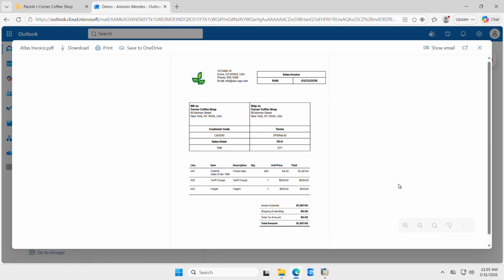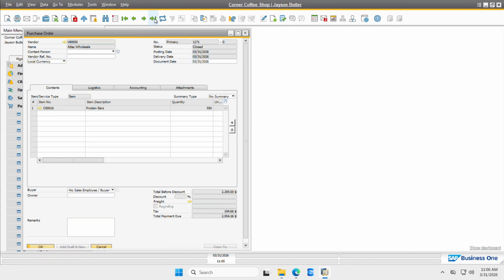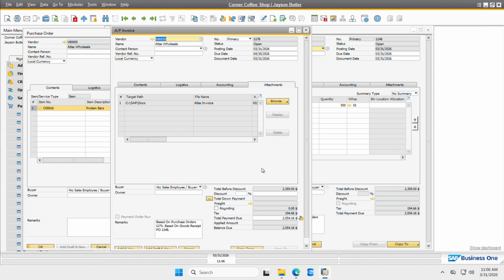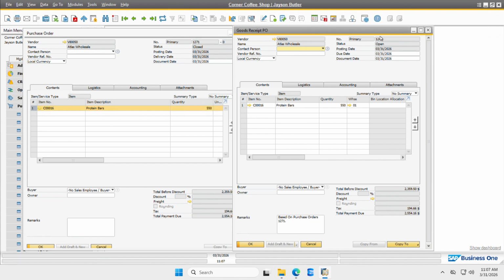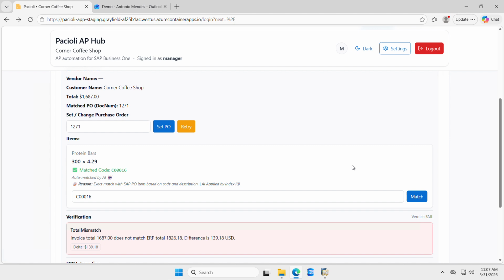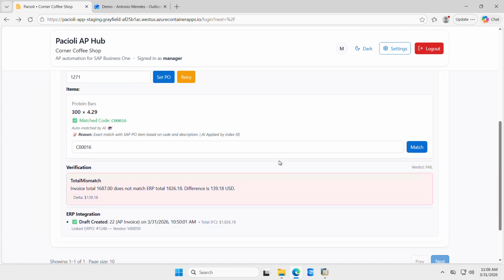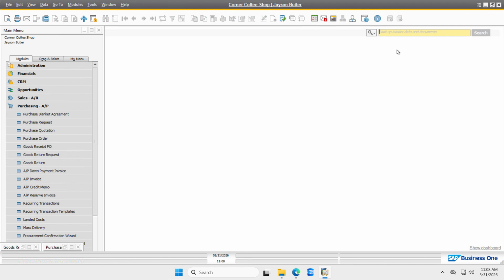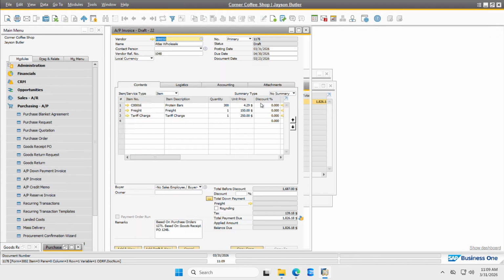SAP Business One AI Invoice Processing Solution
In this video, we demonstrate how Pacioli simplifies and automates the accounts payable (A/P) invoice process in SAP Business One, starting from where it actually begins: your email inbox.

Many companies still rely on manual workflows when processing vendor invoices. This typically involves downloading attachments from email, locating purchase orders in SAP, copying goods receipt data, reviewing quantities and pricing, adding additional costs like shipping or tariffs, and uploading documents back into the system. This process is not only time-consuming but also prone to errors.

With Pacioli, this entire workflow is transformed.

The system automatically monitors your accounting email inbox, captures incoming invoices, and uses AI to extract all relevant data, regardless of format. It then matches invoices to the correct purchase orders, validates them against received goods, detects discrepancies, and incorporates additional charges automatically.

Pacioli also performs a complete three-way match, comparing what was ordered, received, and invoiced, in just seconds.

Once processed, a fully prepared draft A/P invoice is created directly in SAP Business One, including all relevant details and the original invoice attachment. This eliminates manual data entry and shifts your role to simple review and approval.

- Reduce manual workload
- Improve accuracy
- Accelerate invoice processing

With Pacioli, you align your ERP system with how your business actually operates—starting from the invoice and ending seamlessly in SAP.